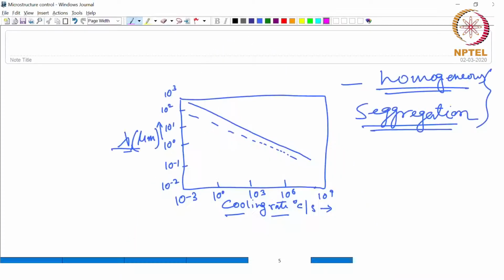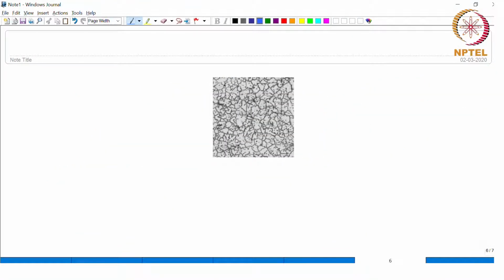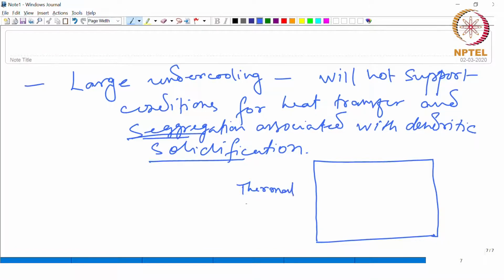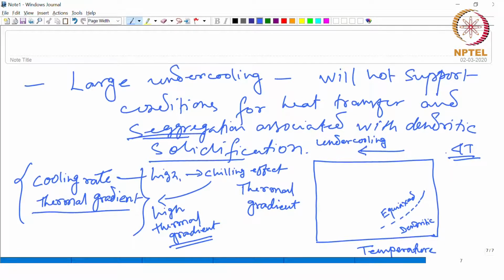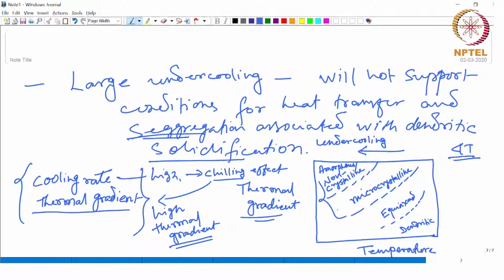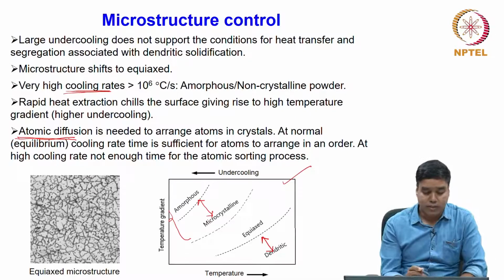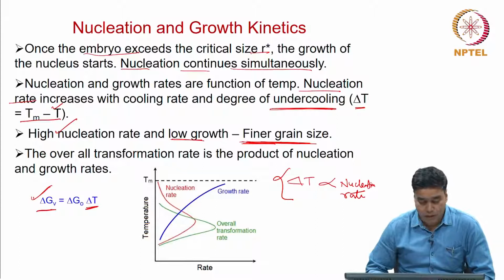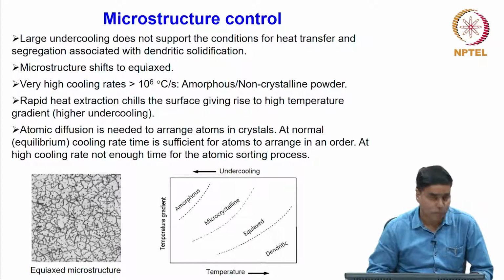Microstructure control: Effect of process parameters